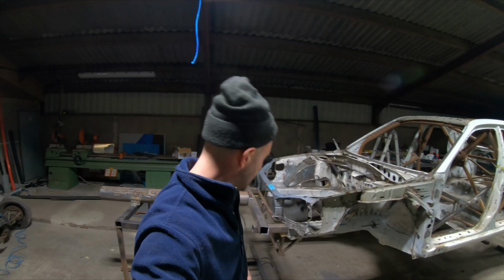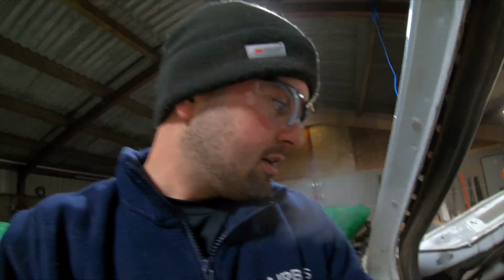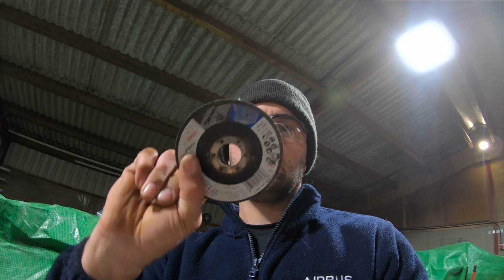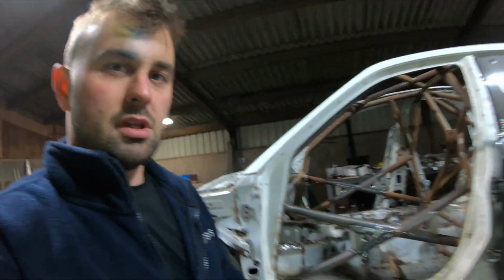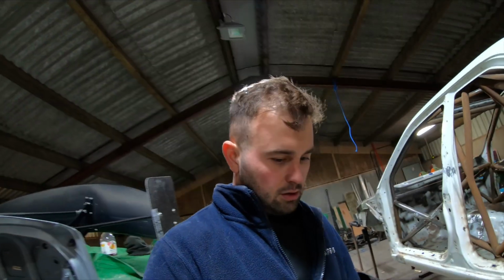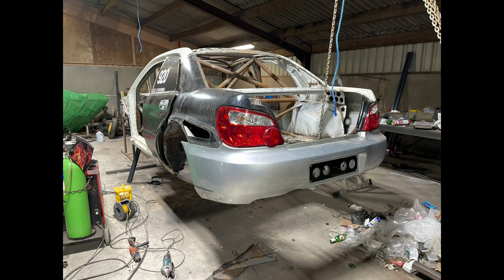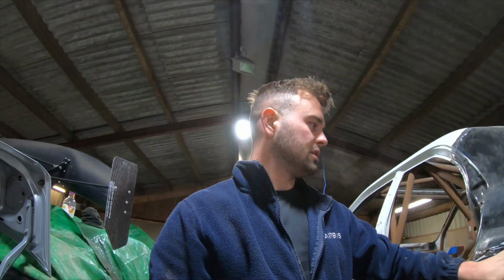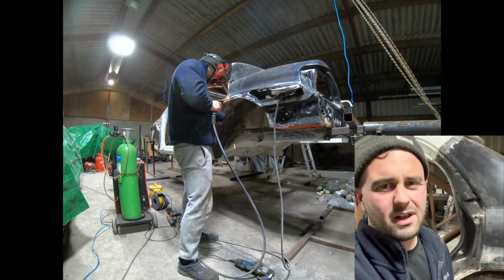* Episode 7 rear end dry fit & more welding *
In today’s episode, the accusump box finally goes! Also we dry fit the rear end and weld up the rear arches, few other buts and bobs too